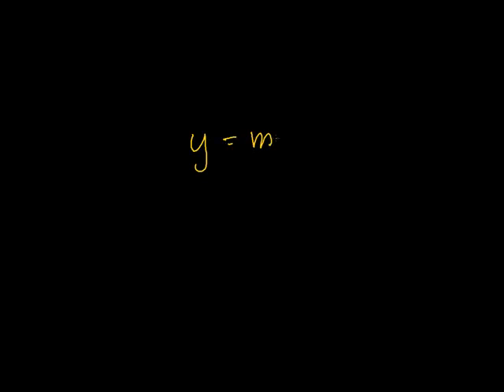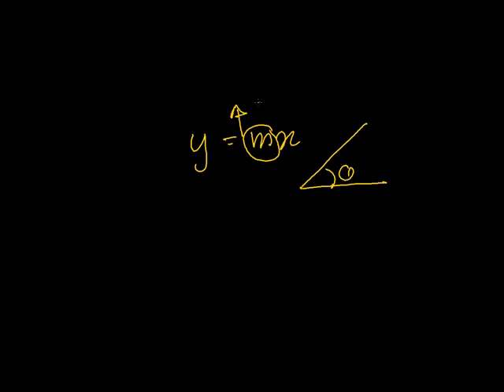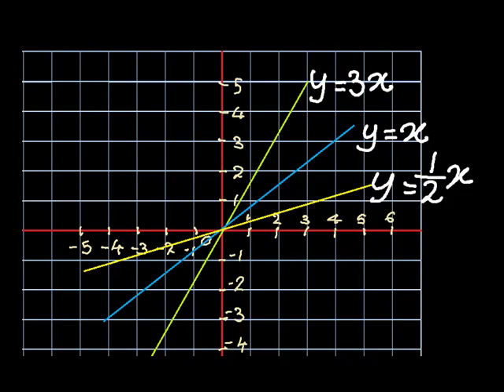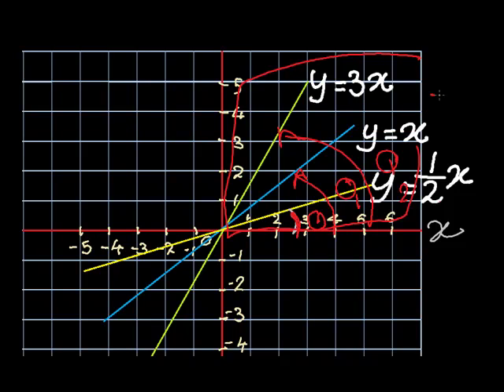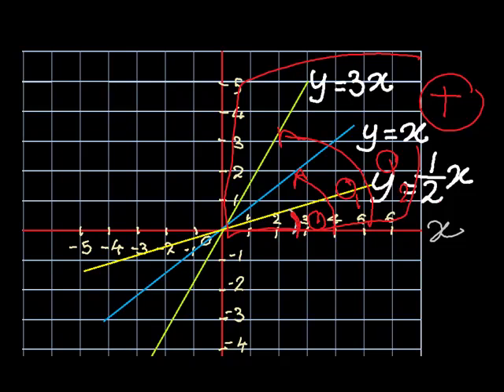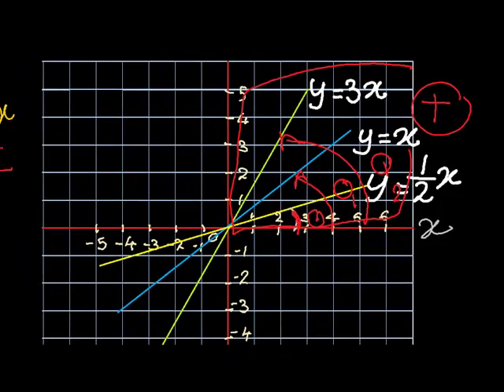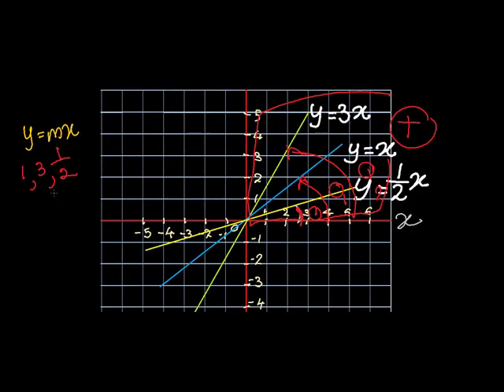M anuwa danakona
අන්තර් ජාලය ඔස්සේ සිංහලෙන් අධයාපනය නොමිලේ ලබා
දෙන වෙබ් අඩවියකි.